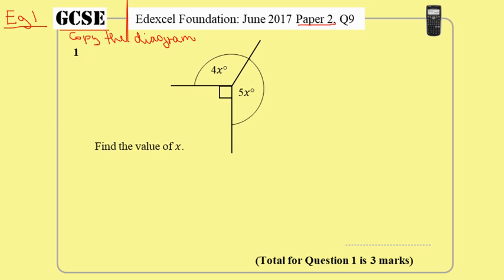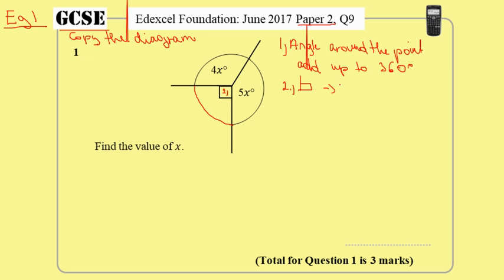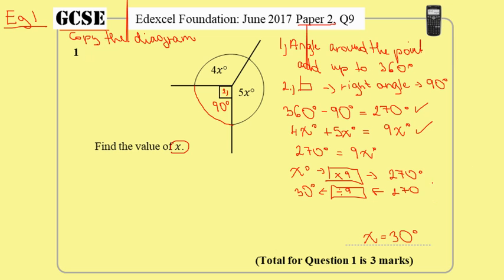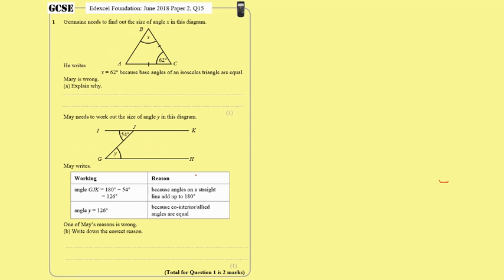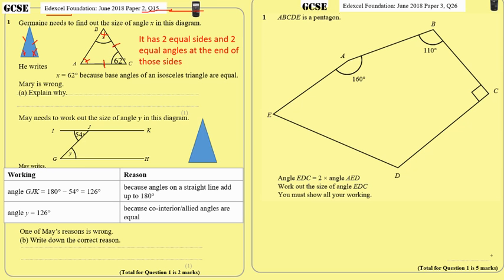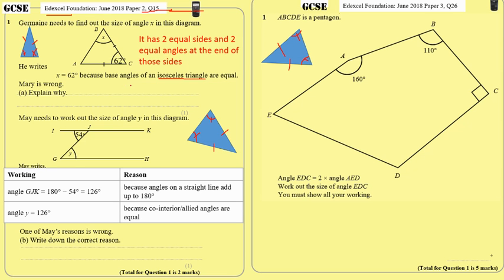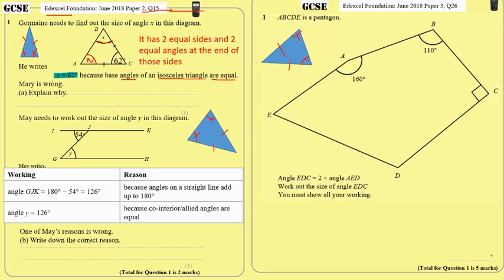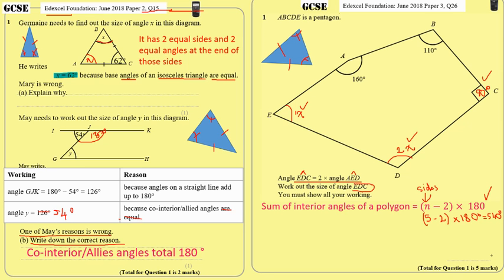11y3 P1 ESQ on angles - combined rules 26-02-2021